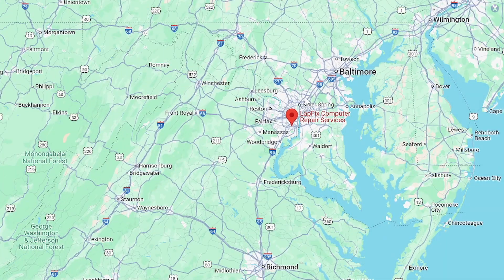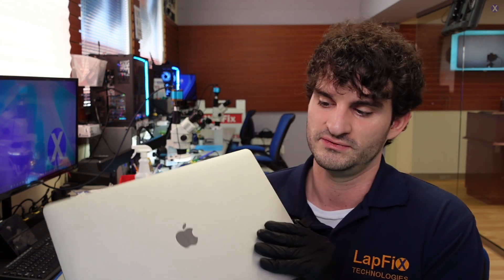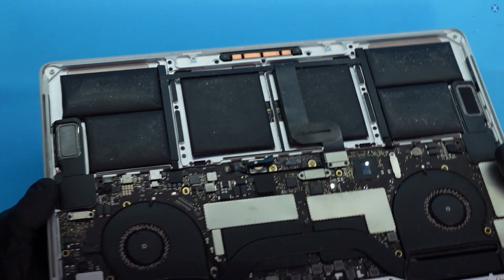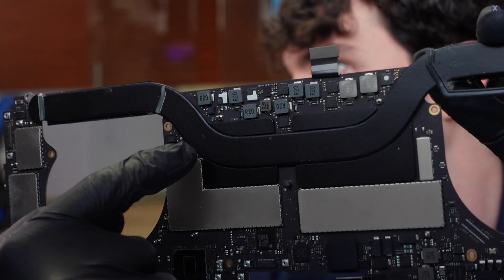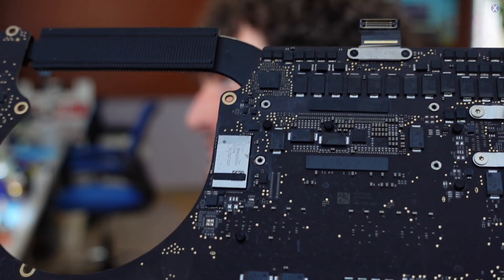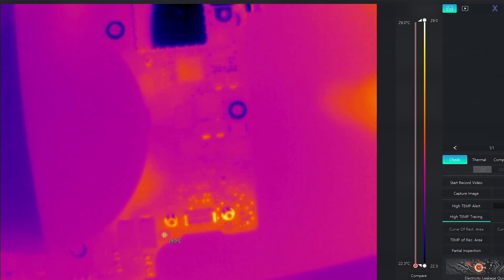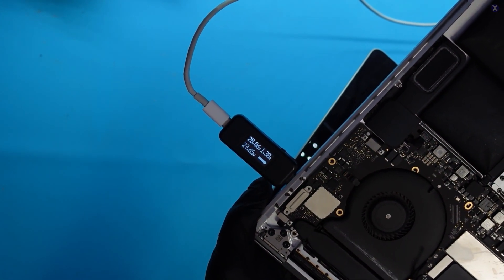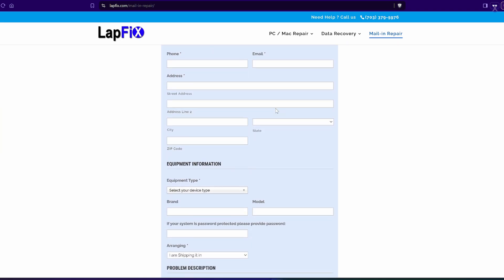Fixing A MacBook Pro Not Charging And No Power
Hey everyone! Welcome back to another repair!  Today we are going to be Fixing A MacBook Pro Not Charging And No Power. Can we find the culprit?